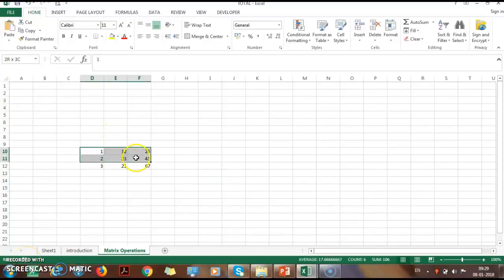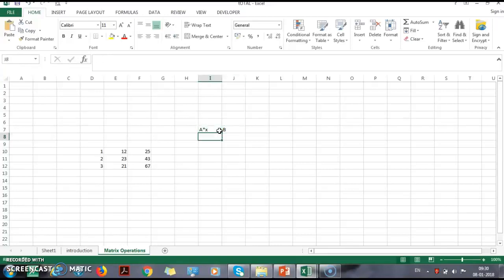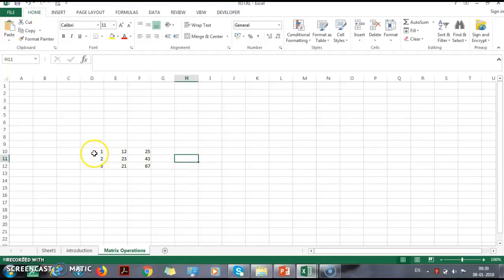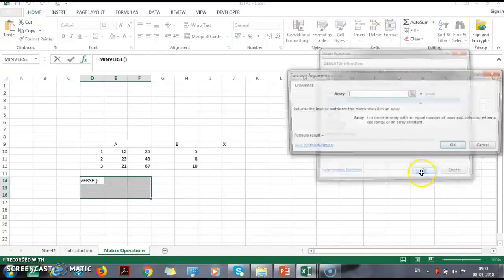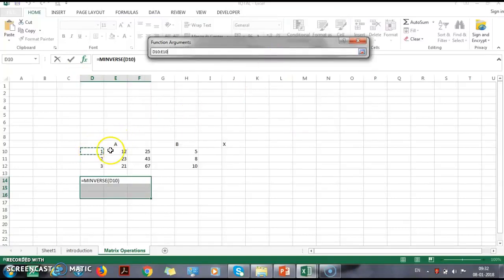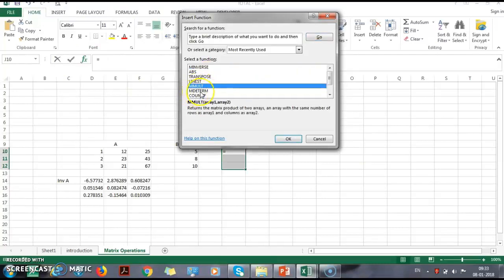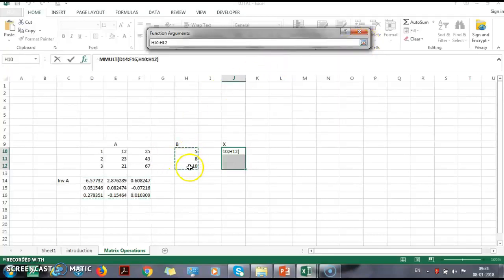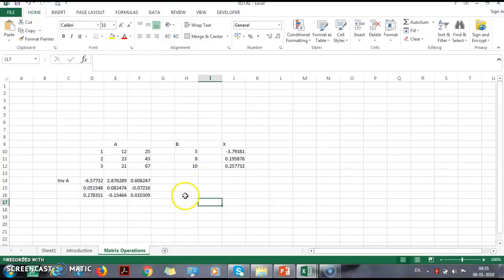Matrix Opertaions in Excel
The video describes the use of Excel for set of linear equations. How one can use Matrix operations to solve such systems. MMULT and MINV are the two main functions discussed in this video.